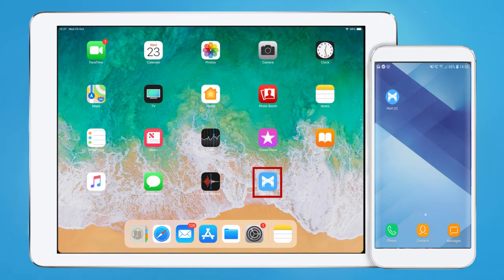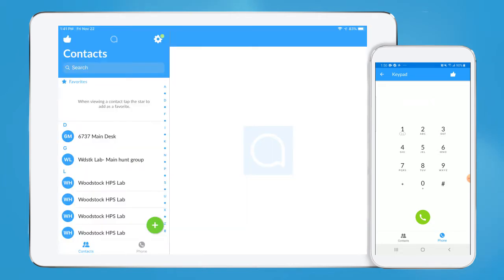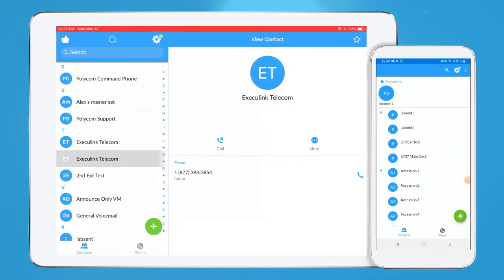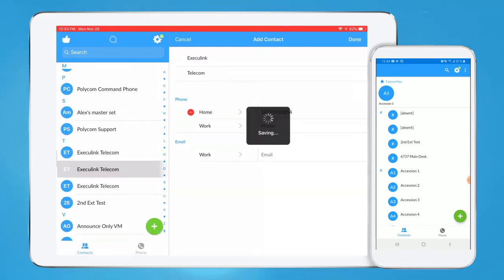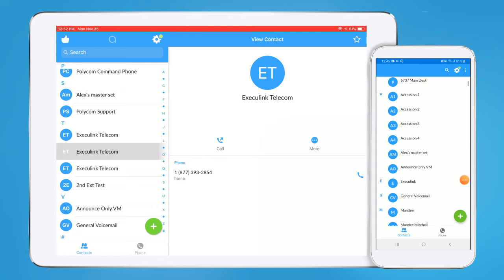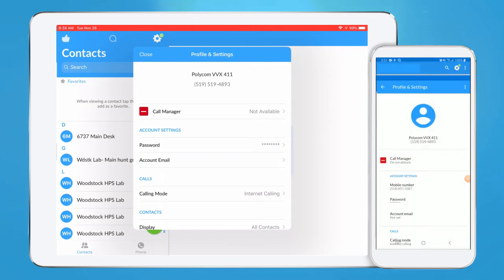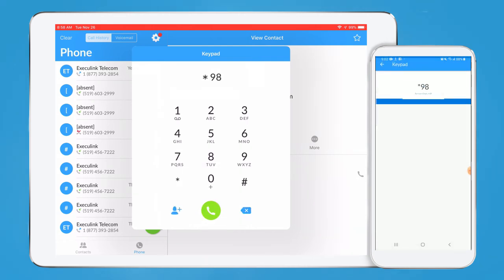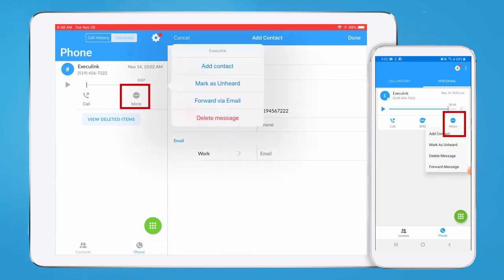Overview of How to Use Execulink's Flexible Extension App on your Tablet or Mobile Phone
This tutorial will walk you through how to use the Flexible Extension app on your computer or laptop. If you would like to know how to use the app on your computer or laptop, you can check out the tutorial for that